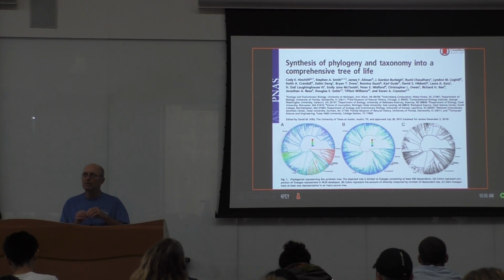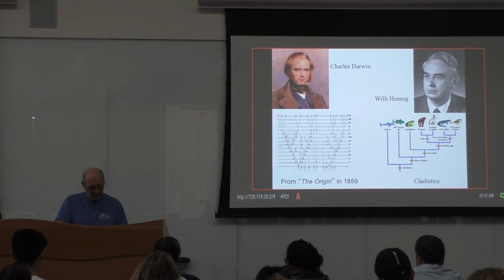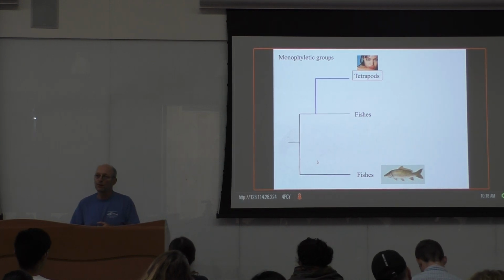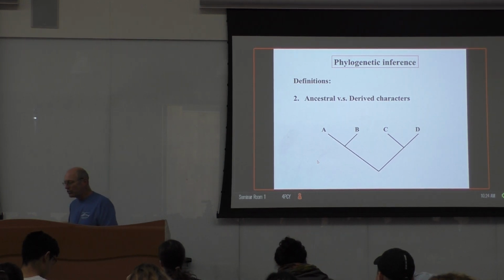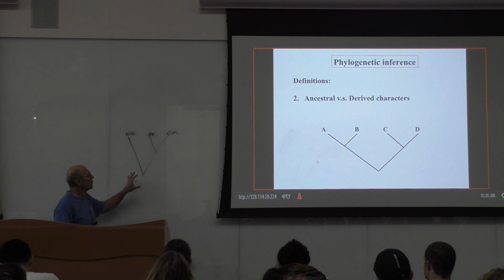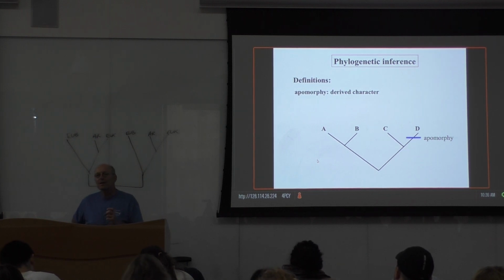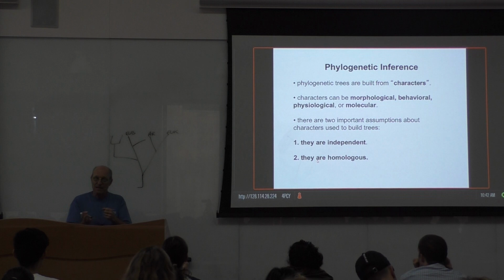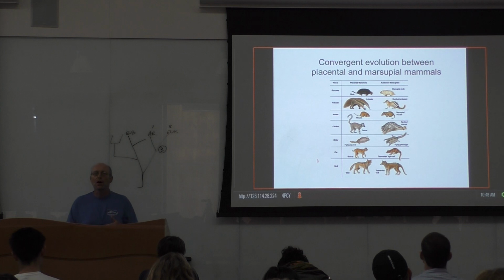Lecture 3 Part 1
This is the first half of the 3rd lecture for BIOE 109 from Winter quarter of 2019.  Lecturer is Giacomo Bernardi.